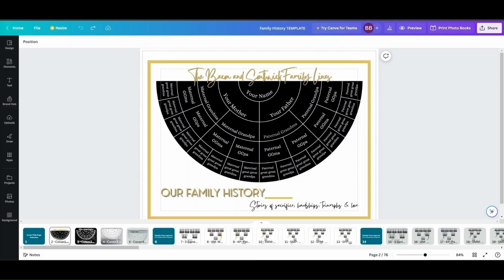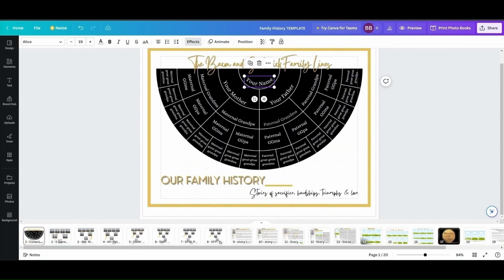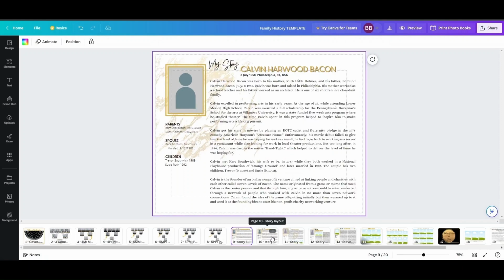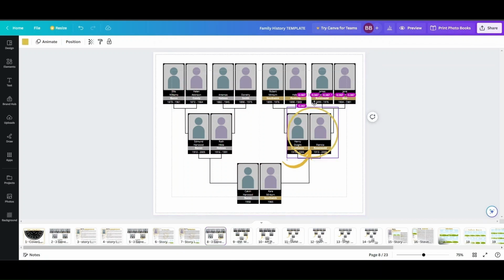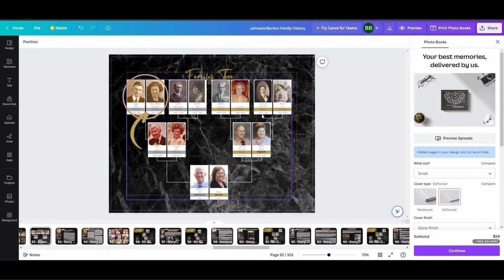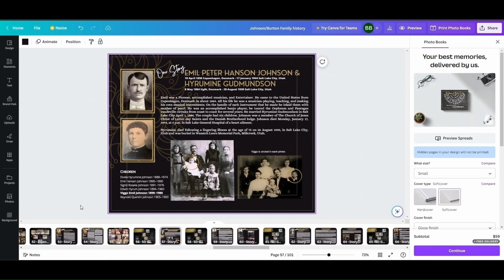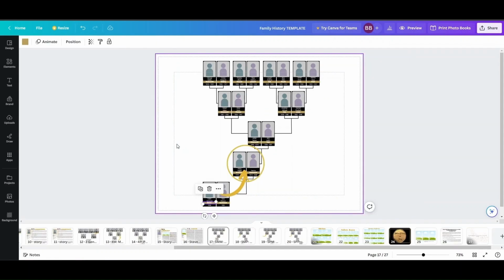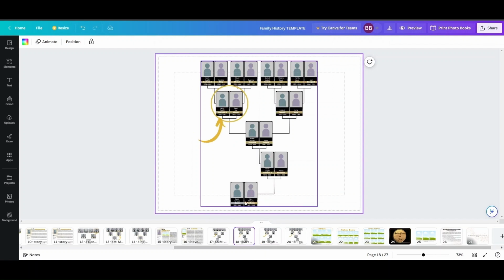7 - Placing Family Tree & Bio Pages: How to Arrange Pages in your Family History Book Template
A demo showing the easiest way to populate content, duplicate, delete, and arrange the pages of your family history book so it makes sense.

0:04 Picking a template theme and deleting unneeded pages
0:37 Duplicating bio, picture, and additional stories pages
1:10 Populating content in the family fan chart for the cover page
1:21 Filling in family names and dates in the three generation family chart
1:51 Moving/editing the highlighting circle and arrow for the family members being featured
2:18 Duplicating pages and using drag/drop functions to insert bio pages according to the family chart
4:23 How to transition from three generation family chart to five generation family chart
5:04 Finished example of the layout of family charts and bio pages
6:37 Editing the color coding for maternal/paternal sides on a family chart
7:03 Ungrouping elements
7:30 Changing color of the last name text box
7:41 Grouping elements
8:17 Calling attention to the need for editing color of last name box for paternal family charts